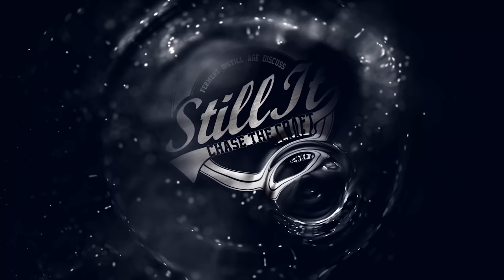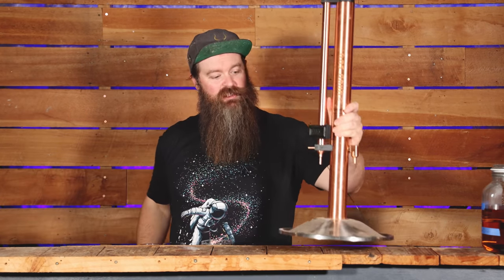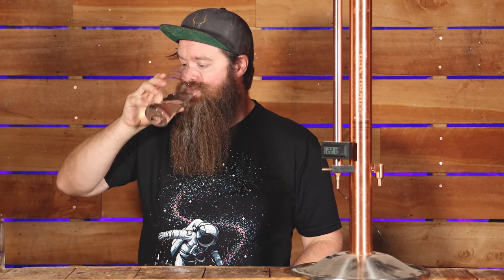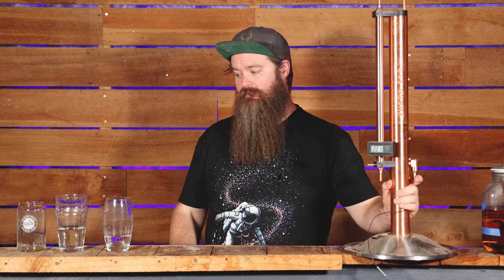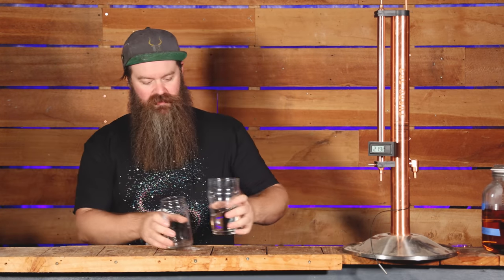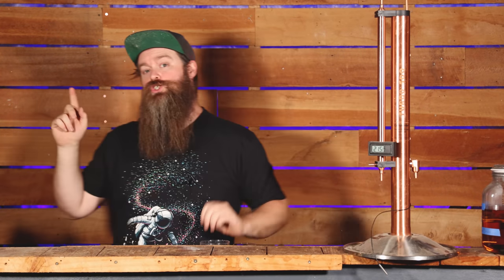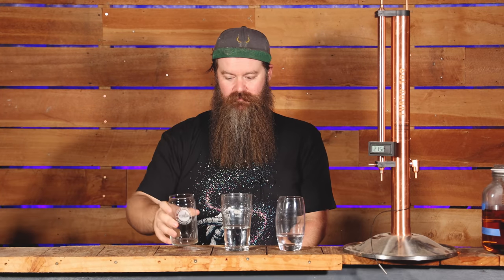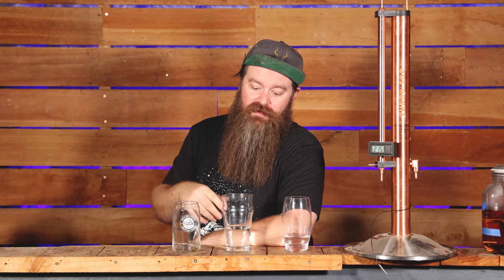I Just Don't Care About Foreshots . . . .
To be honest "I don't care" is a little bit of an overstatement.  I really do care about making great cuts.  Its more that I think the idea of being very particular about the foreshots themselves is a bit of a moot point.

If you make an effort to make really great cuts based on what tastes good you are going to be leaving so many "heads" behind that the foreshots are somewhat irrelevant.

CTC Glencairn Glasses - BACK IN STOCK